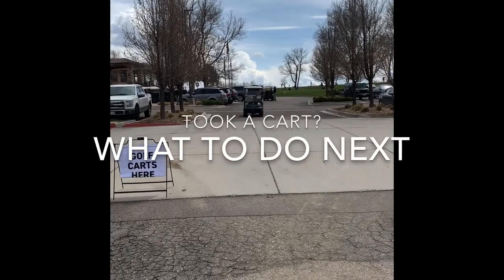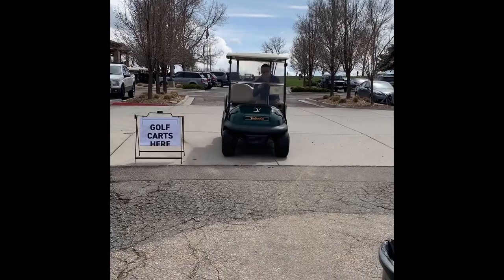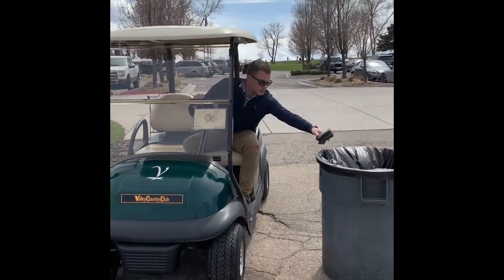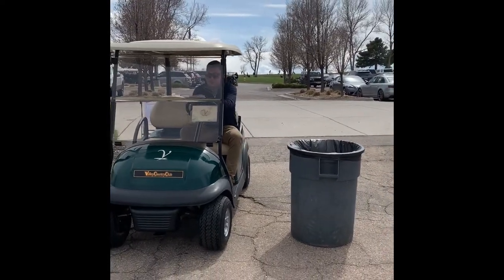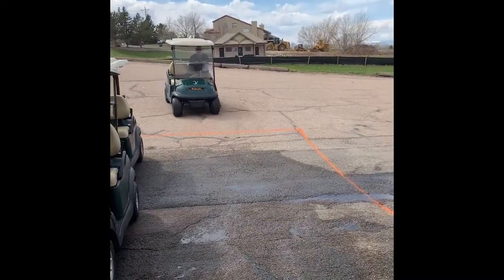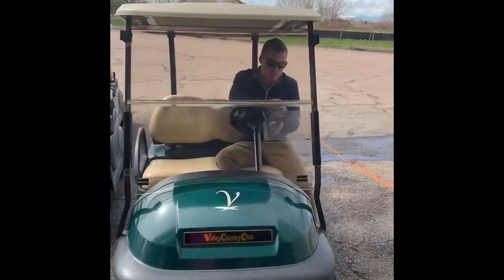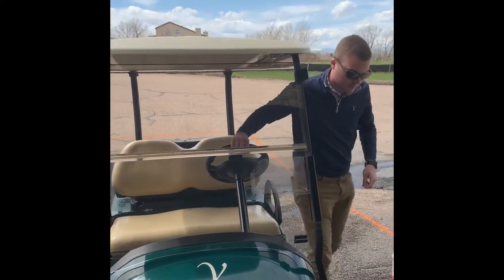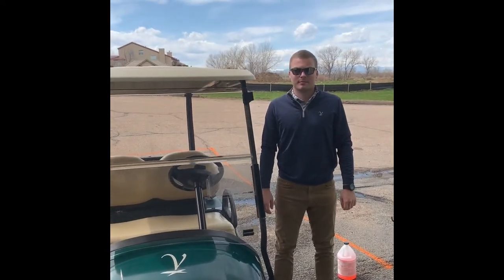Cart Return Process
Take a look at the cart return process while the Golf Shop is closed.